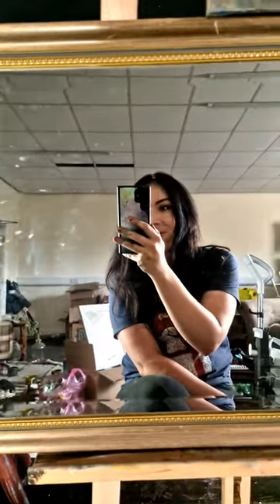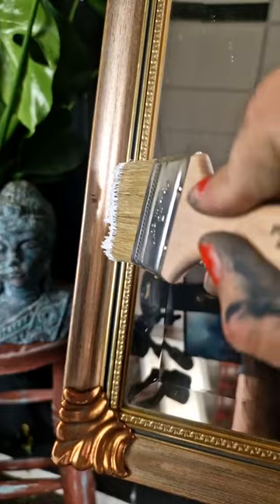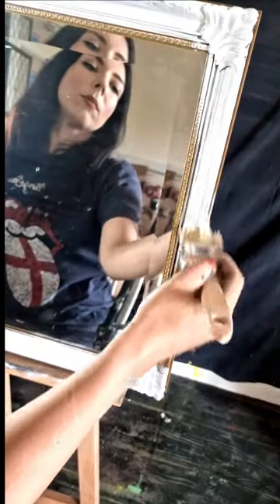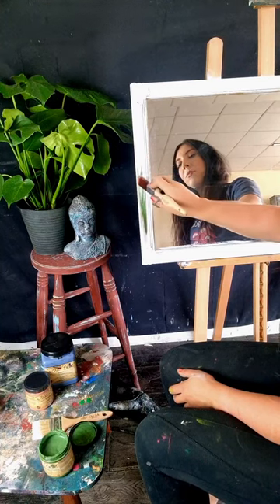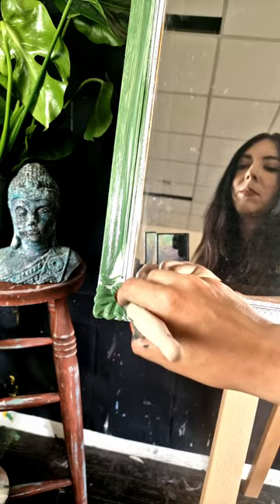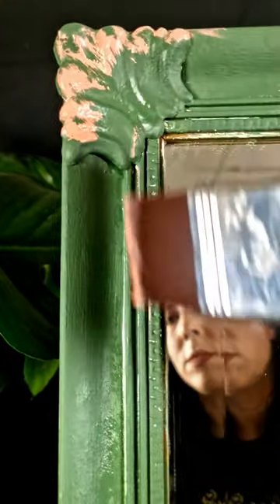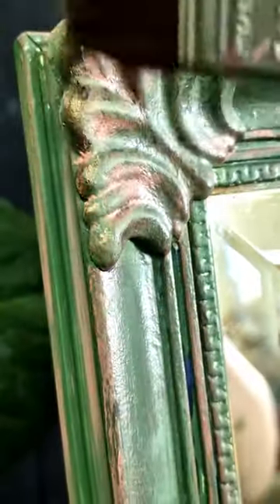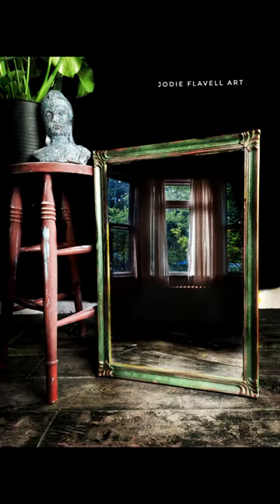Learn How To Create This Enchanting Mirror With Dixie Belle Paint!